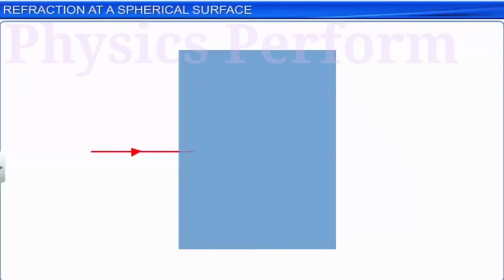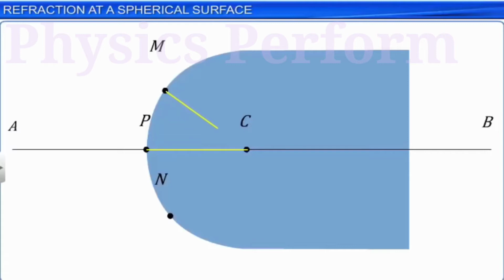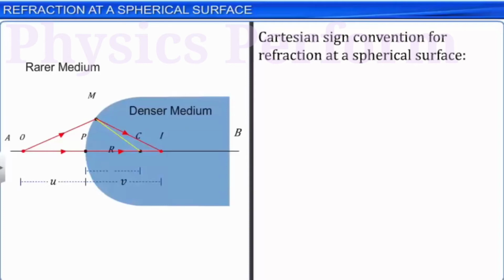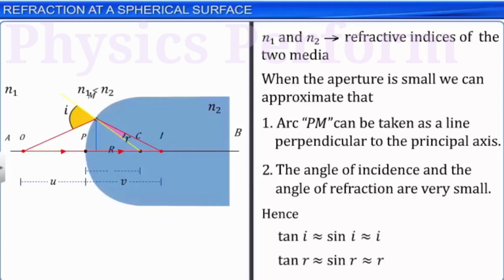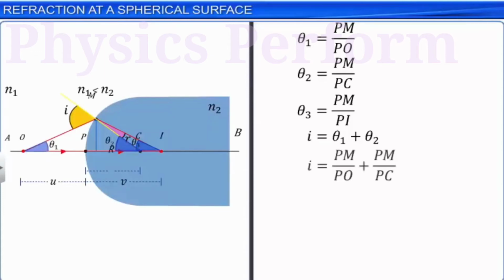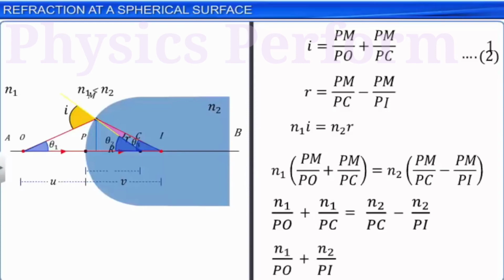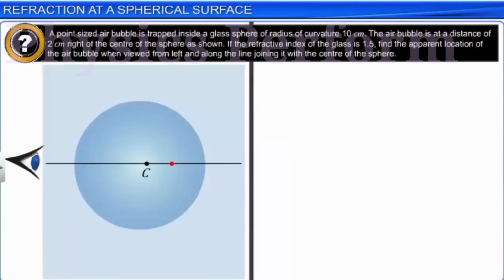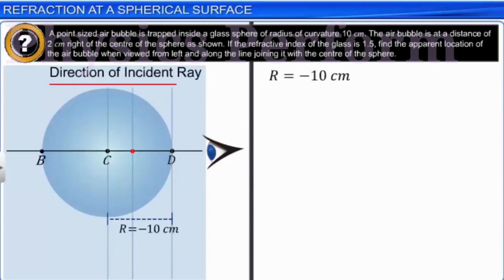Important Refraction at a Spherical surface. CLASS-XII. PHYSICS PERFORM 🙏🇮🇳🇮🇳🇮🇳🇮🇳